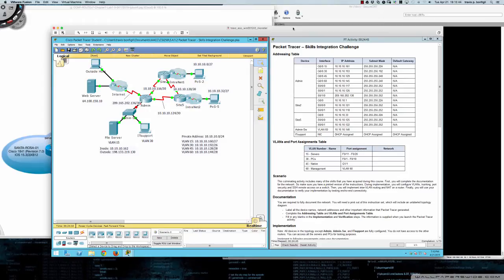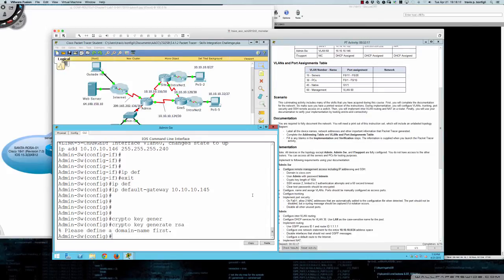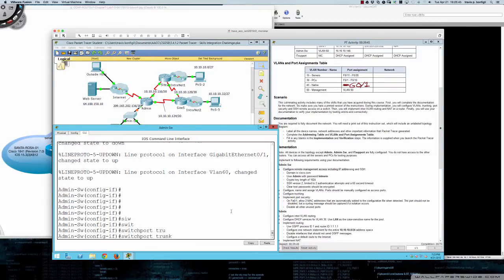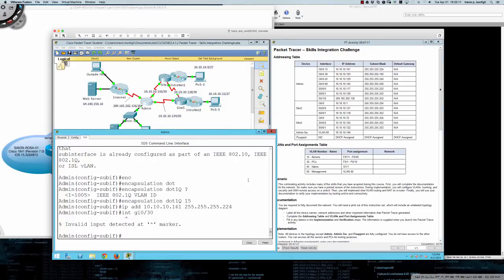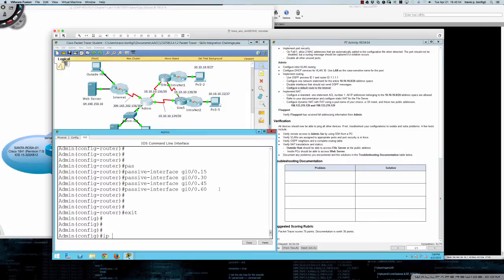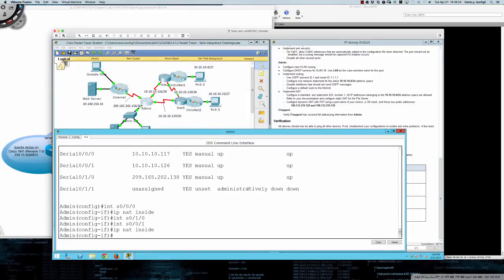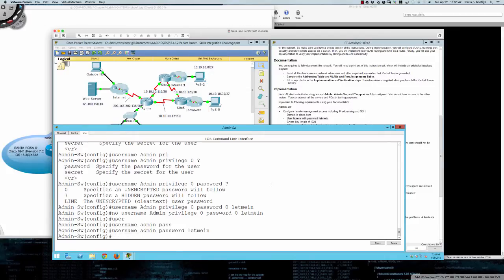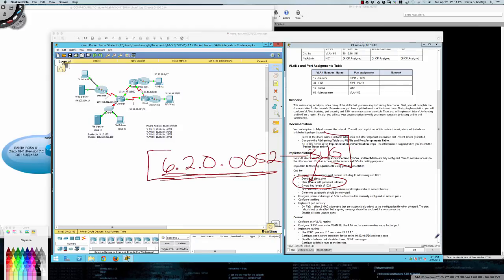Spring 2015 - CSI258-847 (Week #4 - 04.18.2015) - Packet Tracer 5.4.1.2 (Skills Int. Challenge)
The following video will walk you through the Packet Tracer 5.4.1.2 activity and demonstrate all troubleshooting and configuration steps with an in-depth discussion of configuring static NAT and NAT Overload/PAT on Cisco routers.  Note that this activity is for the Cisco Networking Academy "Connecting Networks" course.

***This PT activity has a bug when using PT version 6.2 (my specific version was 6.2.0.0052) where it will not credit you for adding the "username Admin password letmein" command.  However, when the same activity is pulled up under PT 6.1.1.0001 the activity works great and you receive the 1 point for the username configuration task.***